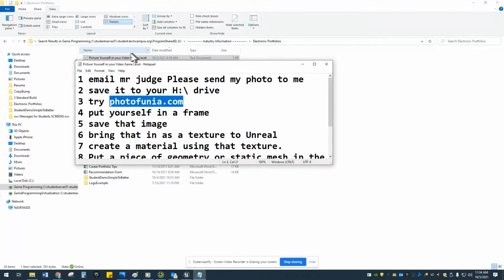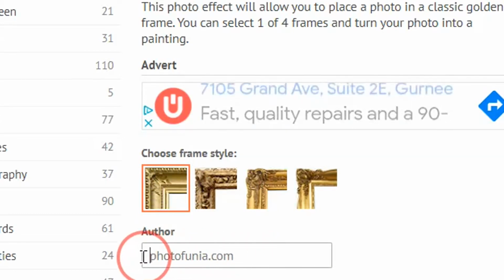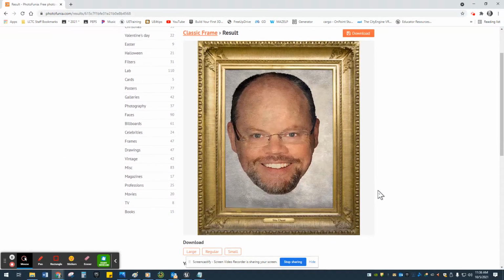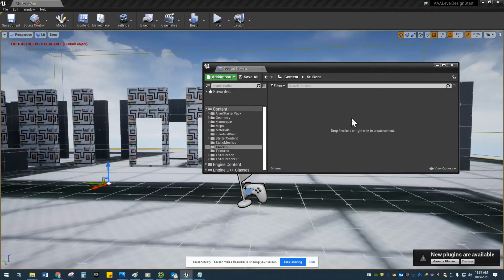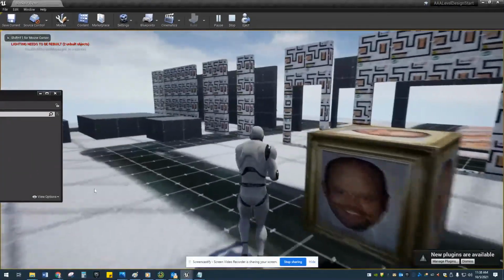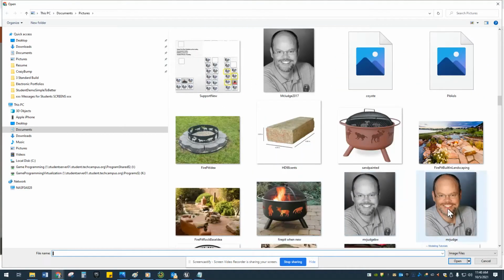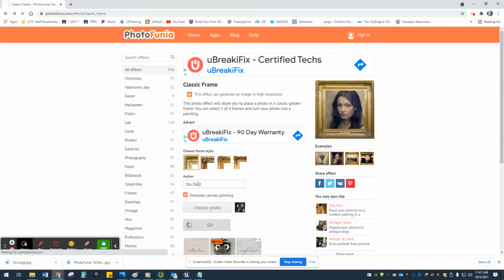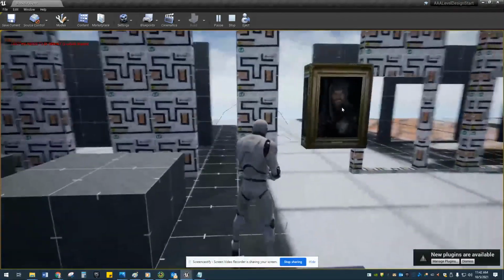Picture Yourself in your Epic Video game Easily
A quick way to put your photo in your unreal game using photofunia and making a material.